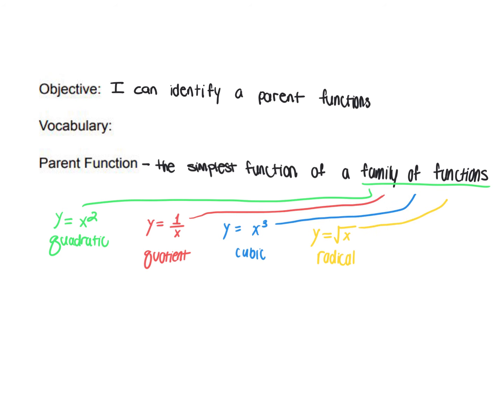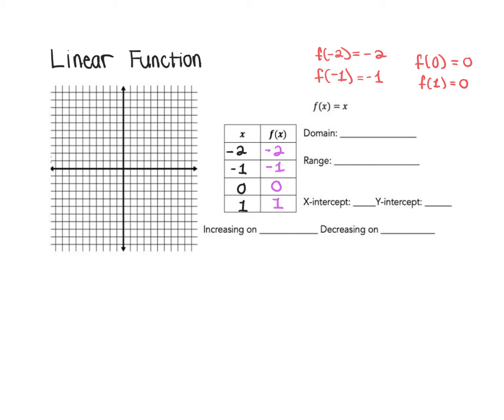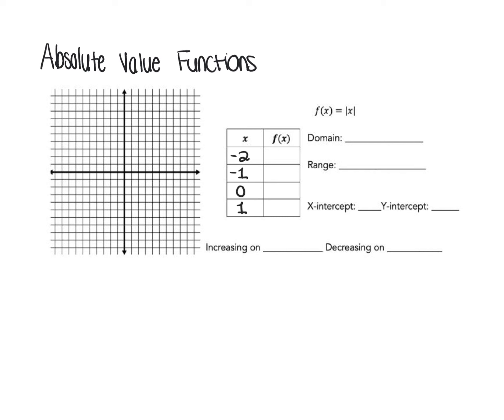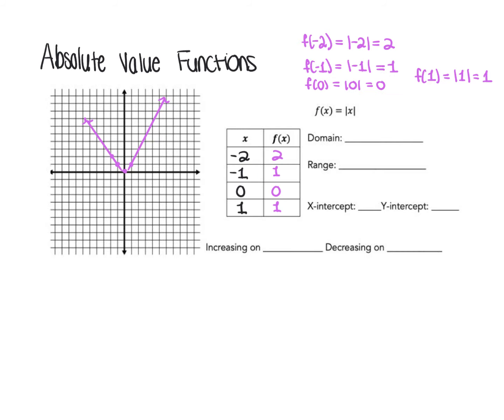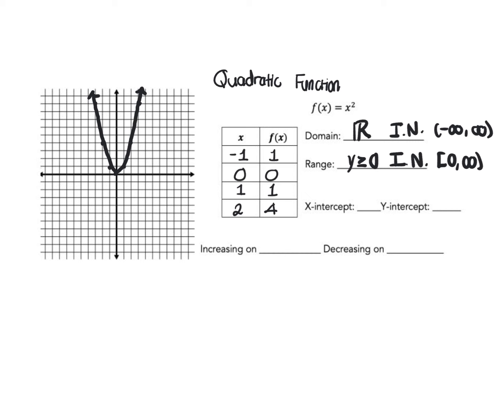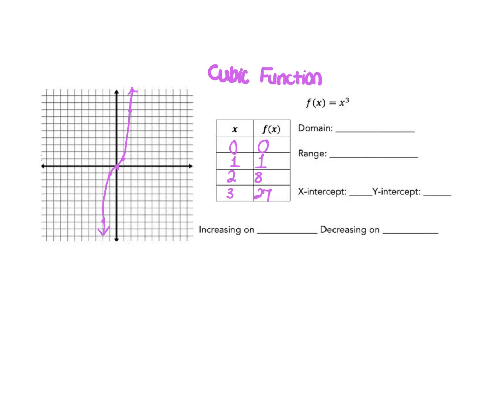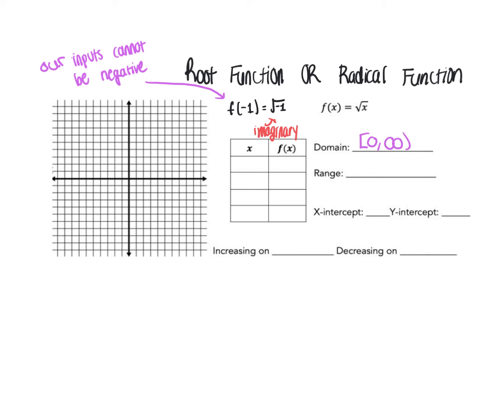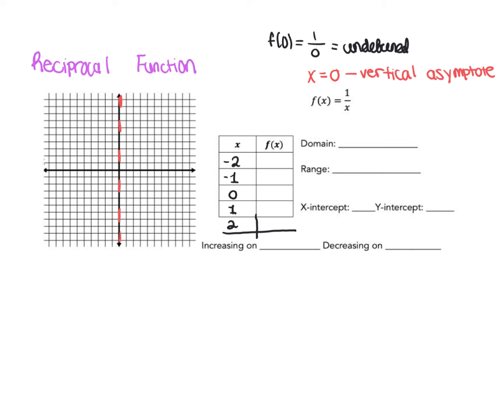Parent Functions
00:00 Slide 1
00:05 Slide 2
00:54 Slide 3
02:46 Slide 4
04:27 Slide 5
05:51 Slide 6
07:09 Slide 7
08:29 Slide 8
10:21 Slide 9